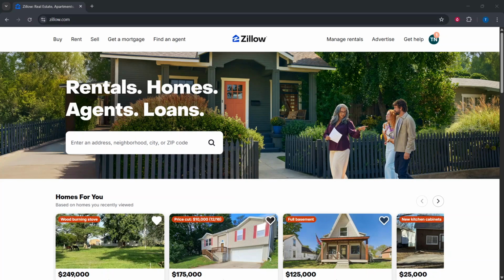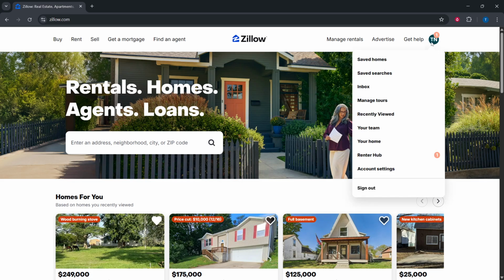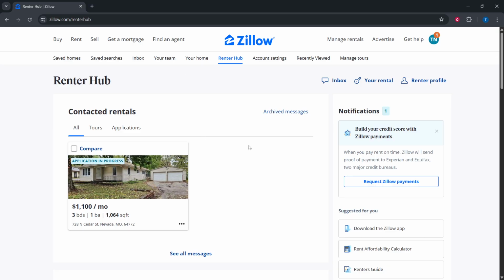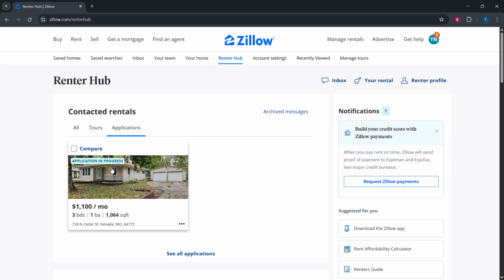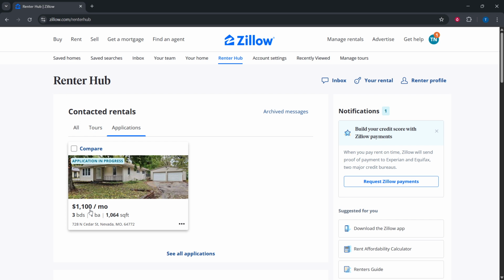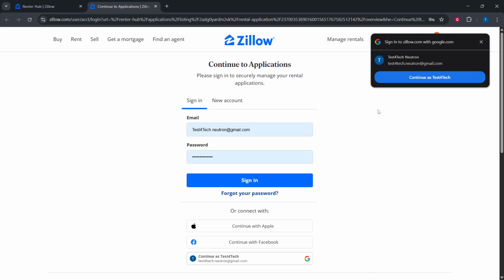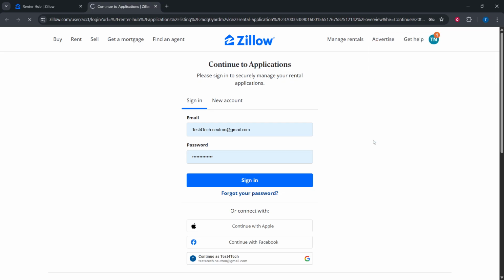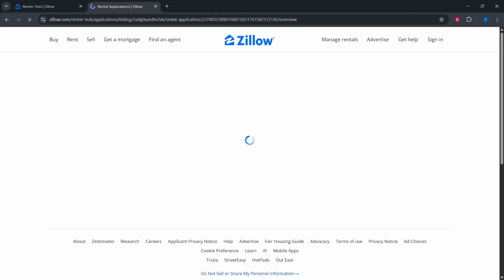How to View Your Submitted Rental Application on Zillow Desktop [2026 Full Guide]